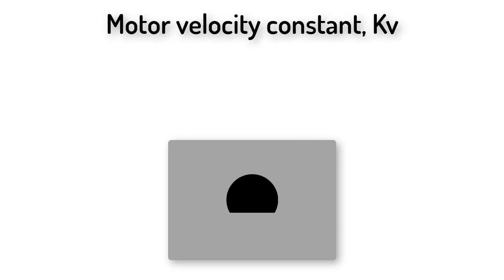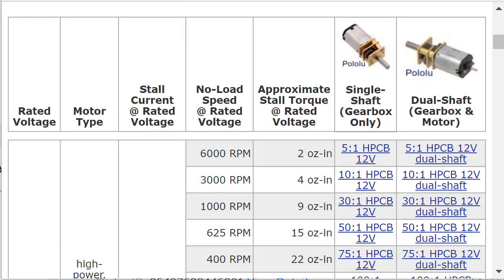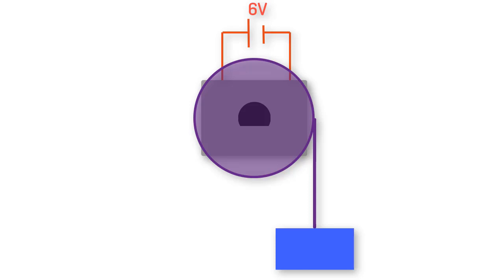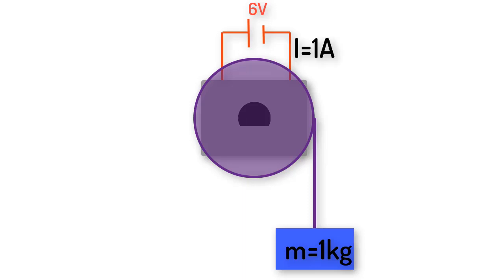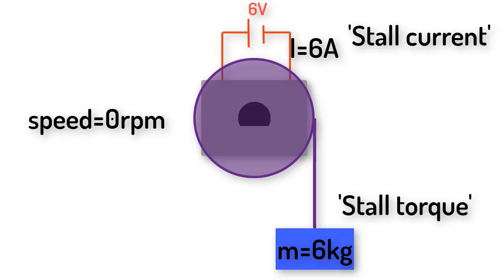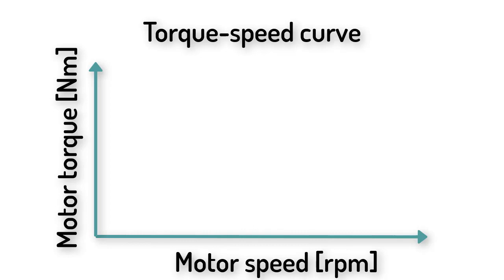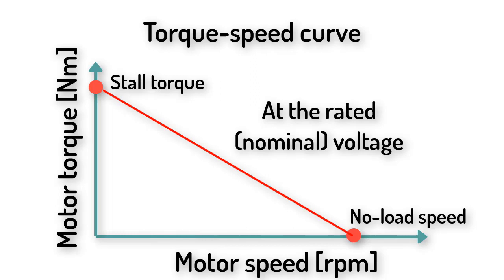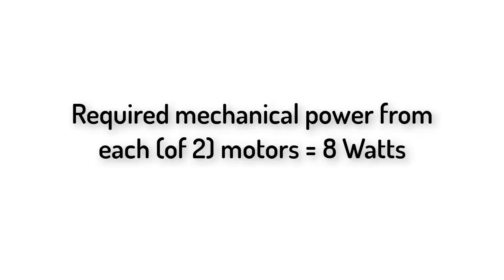Motor Modeling Video Part 3